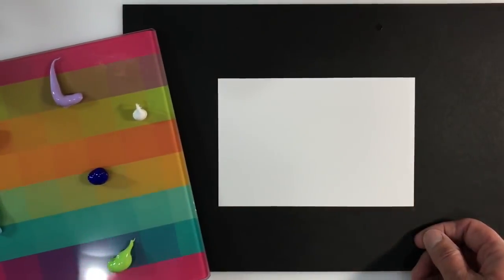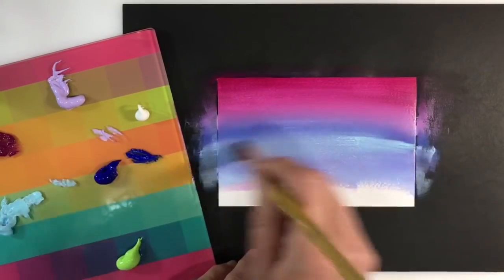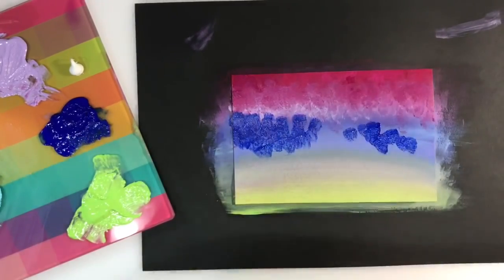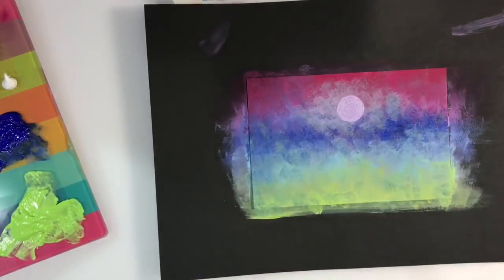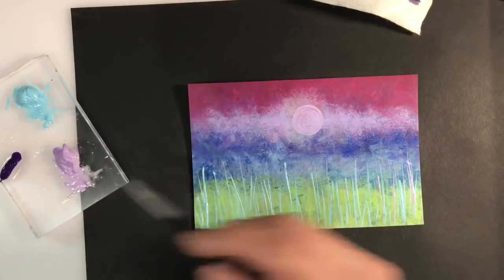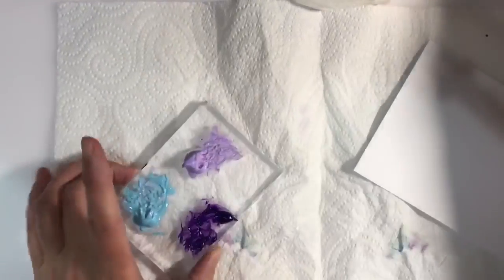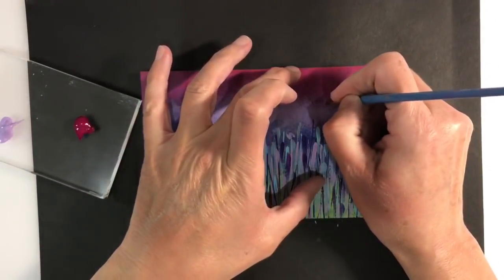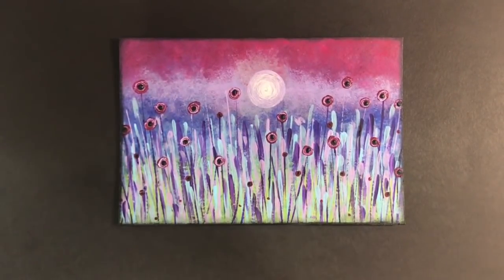Abstract Poppy Art (November Calendar Page) Inspired By Yvonne Coomber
Social Media Links:

Nina Ribena
Nina Ribena’s Art Journal Prompts & More

Nina Ribena

NinaRibena